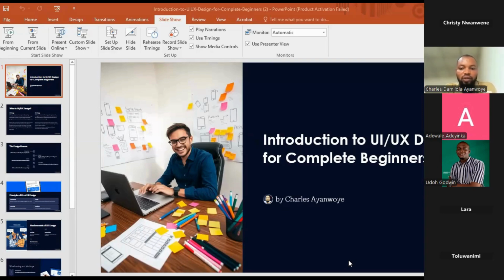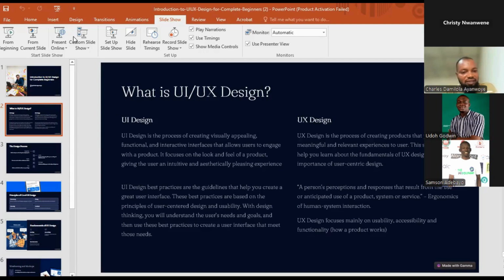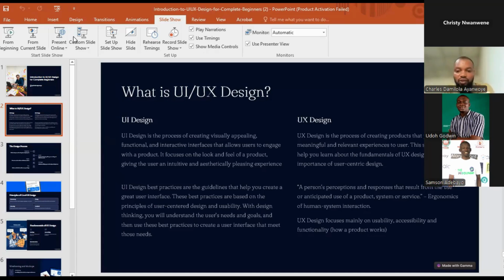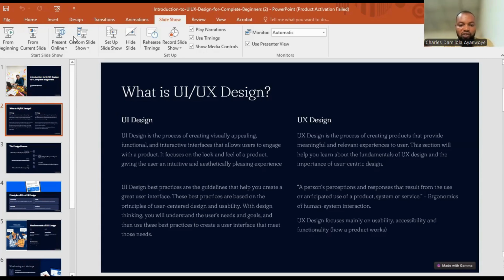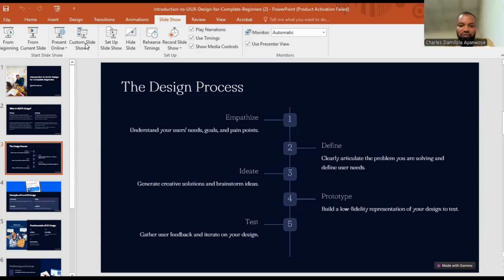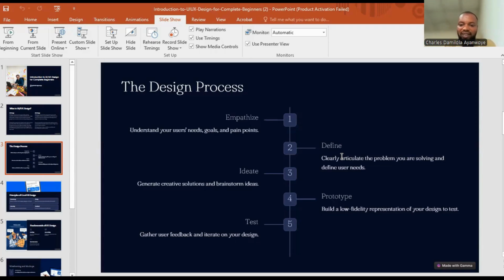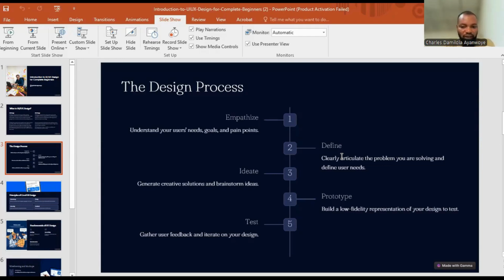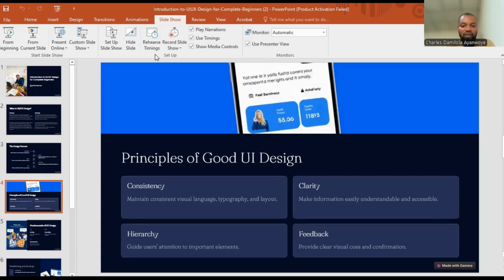Brightflare Tech Academy Free Training | Product Design - Week 1 (Part 1)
In this Week 1 session of our Product Design Bootcamp, we introduce the fundamentals of product design, covering key concepts, essential tools, and the user-centered design process. Whether you're a beginner or looking to refine your skills, this session is packed with practical insights!